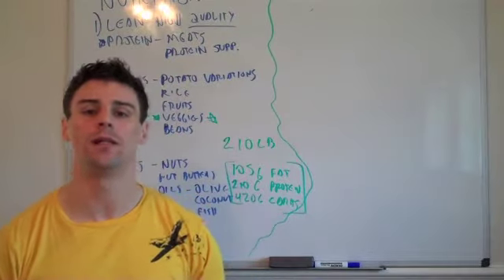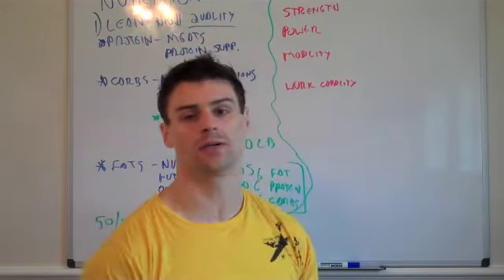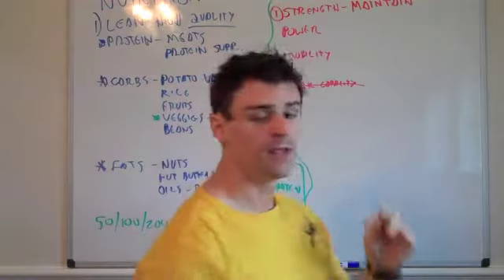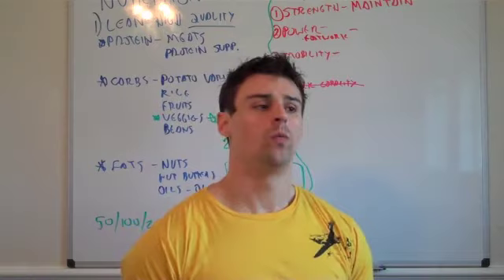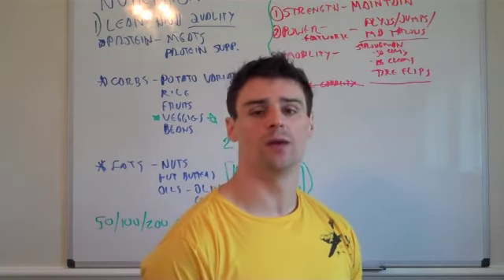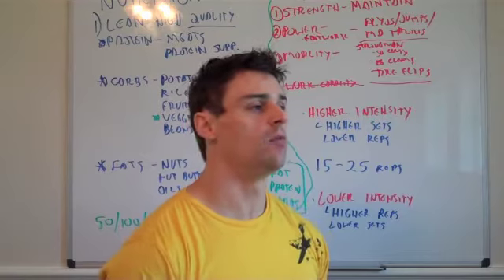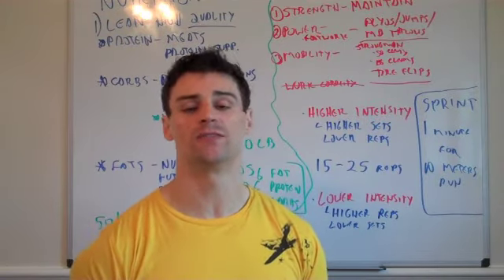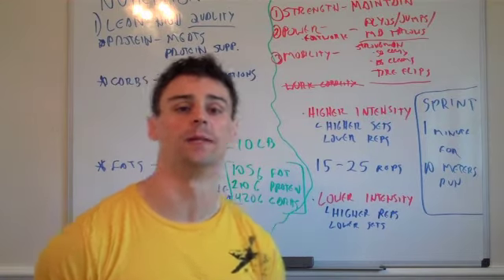Gain Muscle While Staying Athletic - Part 2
Pt. 2 on how to gain muscle while staying athletic covering training.

- Click HERE for a cheat sheet to maximize your football training.